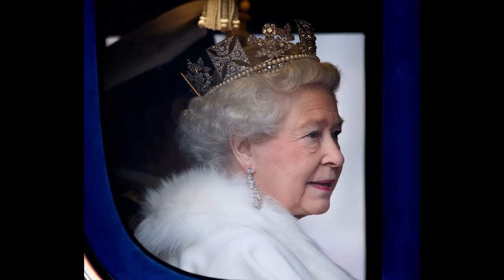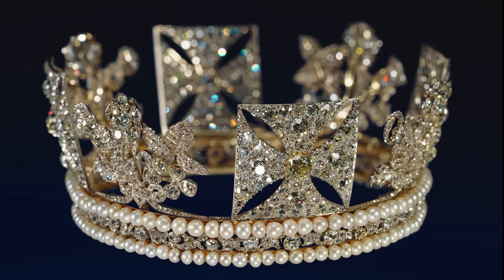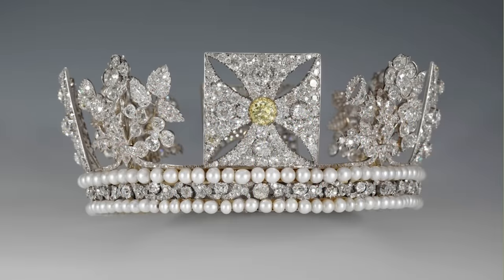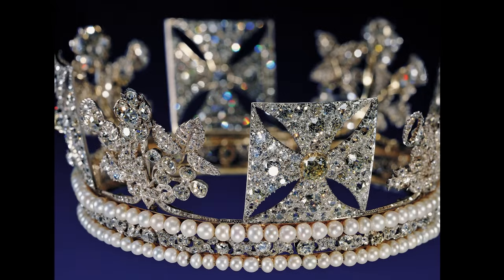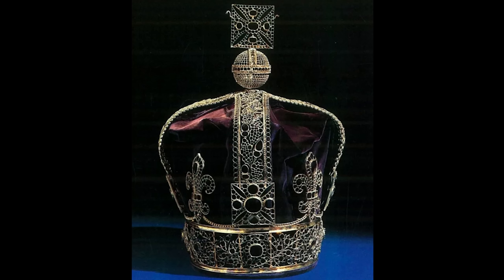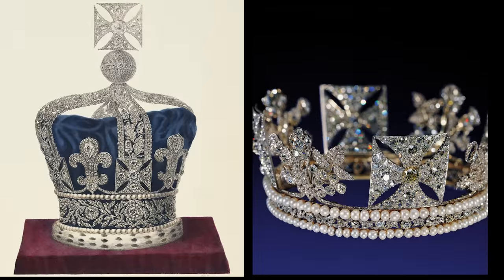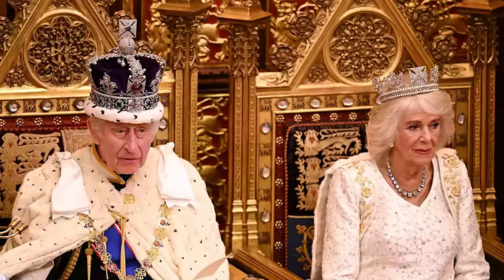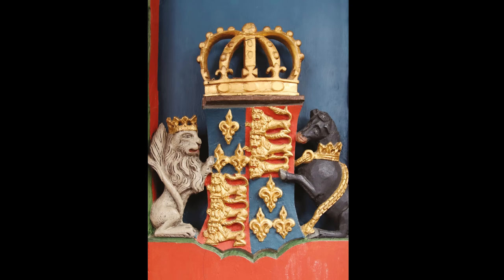The George IV Diamond Diadem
The George IV Diamond Diadem of 1820 was a favourite piece of Queen Elizabeth II and we saw at the State Opening of Parliament on the head of Her Majesty the Queen.  I explore the history of this interesting piece, made for a king and worn more often by queen's.

THE ANTIQUARY MAGAZINE - MORE AMAZING HISTORICAL CONTENT
Why not take out a monthly subscription to The Antiquary history magazine?  The study of the past is an endeavour that involves endless adventure and deep dives down rabbit holes of discovery. The Antiquary magazine is unlike any other history magazine – it is a personal project I have lovingly brought to life to share with you.  When you subscribe to The Antiquary magazine, you join me as I delve into the past and share with you many of the absorbing facets, obscure details, and intriguing stories and narratives I have pulled out of the rabbit holes of history. The magazine is a monthly treasure trove of in-depth articles and features, all copiously and beautifully illustrated from my photographic archive.  Each issue will transport you back to the past and illuminate some of our culture’s lost and hidden treasures.